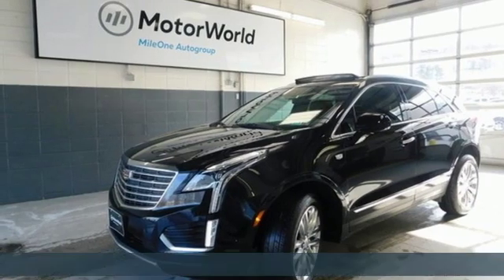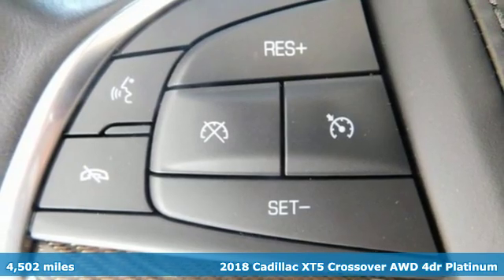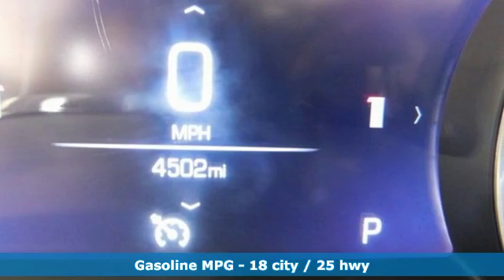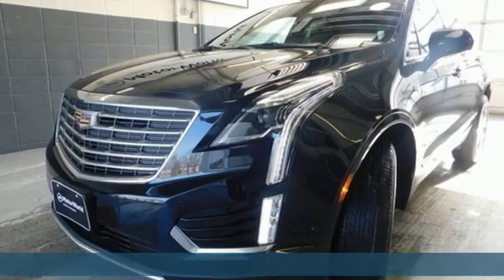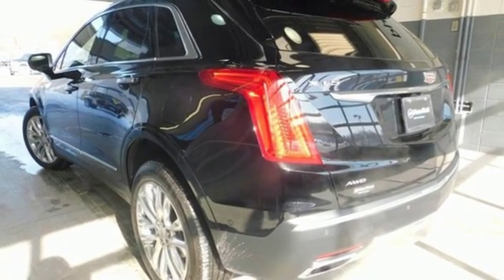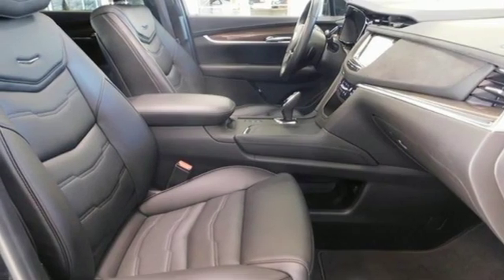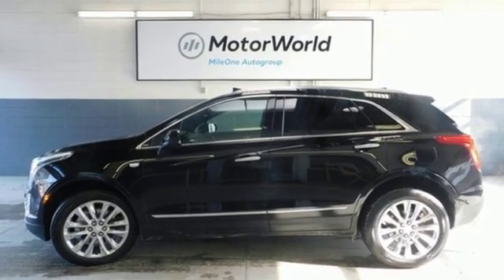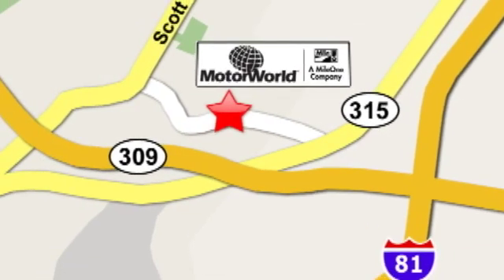Used 2018 Cadillac XT5 Wilkes Barre PA Scranton, PA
Year: 2018
Make: Cadillac
Model: XT5
Trim: Platinum
Engine: 3.6L V6 DI VVT
Transmission: 8-Speed Automatic
Color: Black
Interior: Jet Black
Mileage: 4502
Stock #: P19458
VIN: 1GYKNGRS6JZ228096
Certified. Black Metallic AWD 8-Speed Automatic 3.6L V6 DI VVT WARRANTY ACTIVE, ALL WHEEL DRIVE, 1 OWNER VEHICLE, CLEAN CARFAX, OVERSIZED PREMIUM WHEELS 20"+, REAR SPOILER, LED HEADLAMPS, ULTRAVIEW SUN ROOF, LEATHER, DUAL POWER SEATS, HEATED & VENTILATED SEATS, SURROUND VIEW CAMERA, F&R PARKING SENSORS, CUE, ONSTAR, DVD SYSTEM, NAVIGATION, SIRIUS XM SATELLITE, BOSE PREMIUM SOUND, CRUISE CONTROL, POWER WINDOWS, KEYLESS ENTRY, KEYLESS START, STABILITRAK, POWER LIFTGATE RELEASE, LANE KEEP ASISST, BLIND SPOT ALERT, CERTIFIED BY CADILLAC.brbrRecent Arrival!brbrCadillac Certified Pre-Owned Details:brbr * 172 Point Inspectionbr * Roadside Assistancebr * Vehicle Historybr * Transferable Warrantybr * Limited Warranty: 72 Month/100,000 Mile (whichever comes first) from original in-service datebr * Warranty Deductible: $50brbrbr*Your additional costs are sales tax, tag and title fees for the state in which the vehicle will be registered, any dealer-installed options (if applicable) and a $141 dealer processing fee. Prices are subject to change, and prior sales are excluded from these offers. While every reasonable effort is made to ensure the accuracy of this information, we are not responsible for any errors or omissions contained on these pages. Please verify any information in question with the dealer.

Address:
150 Motor World Dr #9